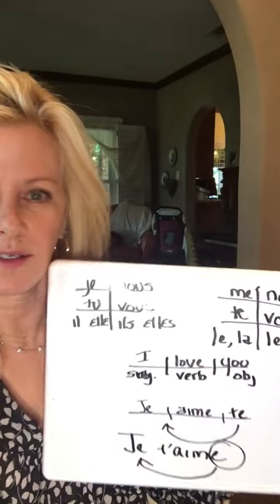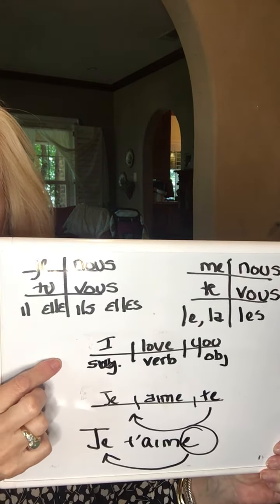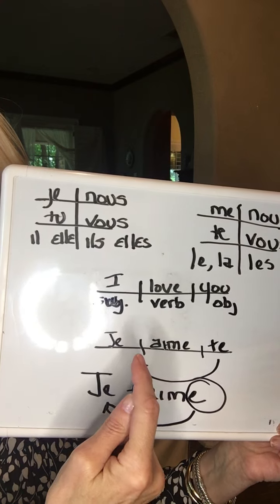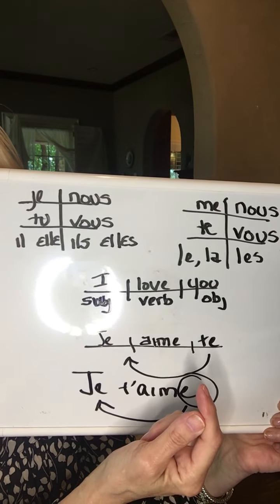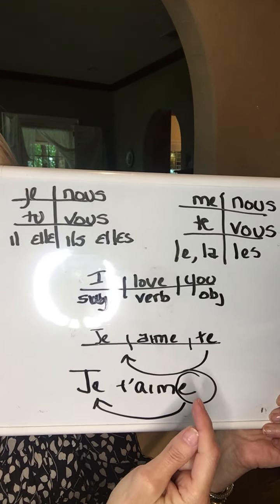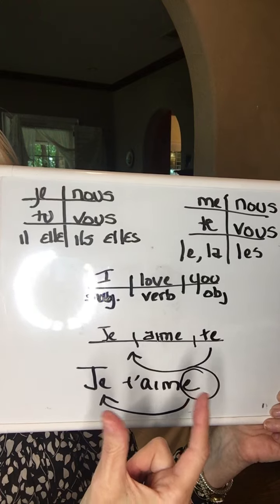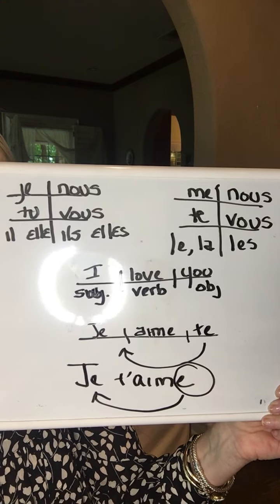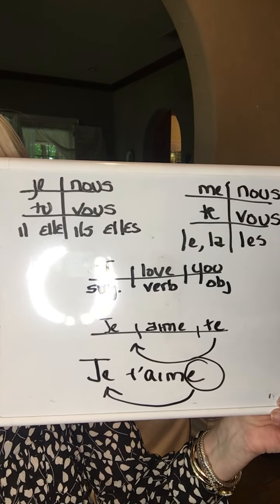subj vs obj pronouns
Write the chart for avoir (to have) In the present

The chart for subject pronouns
(performs the action )

je

 The chart for object pronouns (receives the action)

le,la les

les suffixes pour le present   enlever le “er” et ajouter :
e ons
es ez
e ent
“aimer” is a regular er verb and it will use the suffixes above to conjugate to present
In the following sentences,
1. Circle the subject pronoun, underline the object pronoun---
2. translate them to French and write them on the line leaving a blank space between them
3. translate the object pronoun and place it between them
4. draw an arrow from subject to verb, and make sure that you have correctly ended the verb “aimer” for the subject and not the object.
Ex.: I love him__Je______l’_aime_____________
1. You love her___________________________
2. He loves them_________________________
3. We love him_____________________________
4. You all love us_____________________________
5. He loves her________________________________